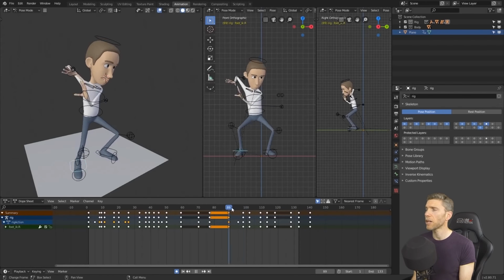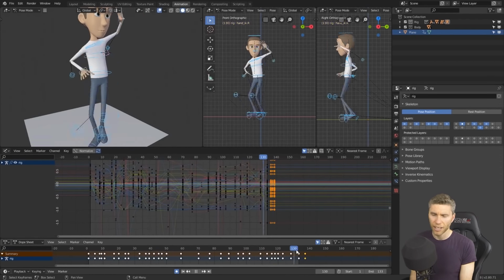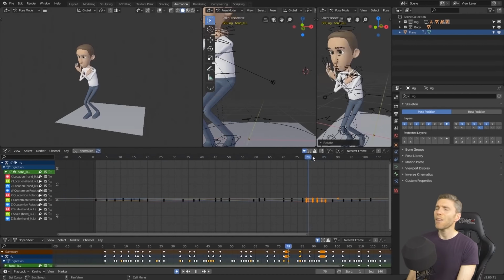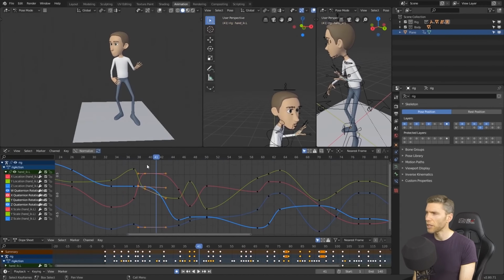aniMAYtion19 | no 10 | Dance | Blender 2.8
This Time the category was Dance and I tried to do a fairly complex dance but ran out of time. So a rather disappointing effort this time around.

**The Animators Survival Kit**
This is the must have for animators and gives you the core principles of animation with nicely illustrator and detailed examples.

If you are a beginner here is a playlist of the "Basics of animation in Blender 2.8"

Here is the rig you can download and use:
Cartoon guy download for the face rig

*Cheapest + FAVOURITE:*
Veikk a15

Display Tablets
*My Favourite*
VEIKK VK1560